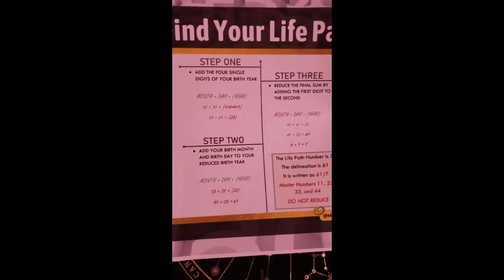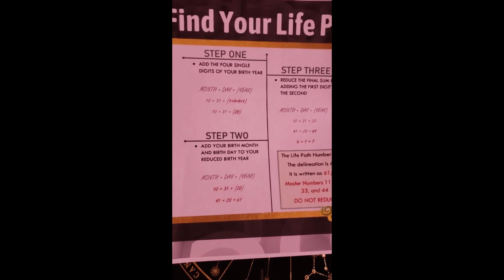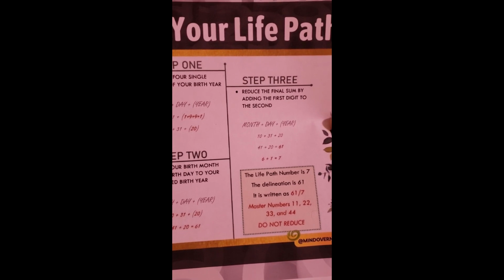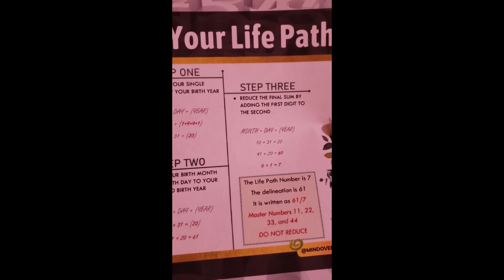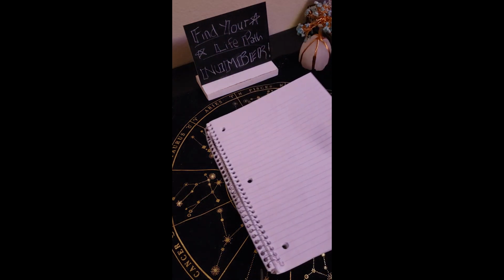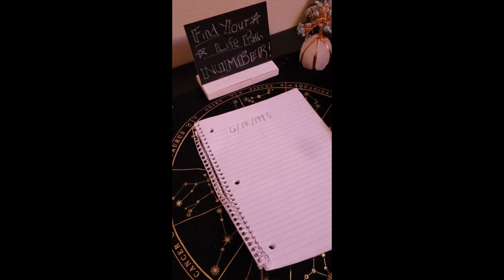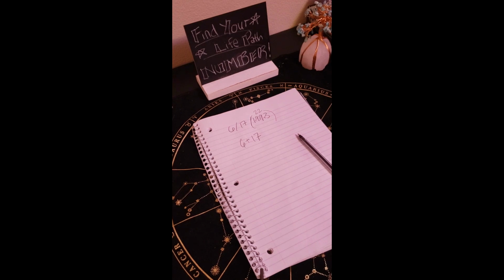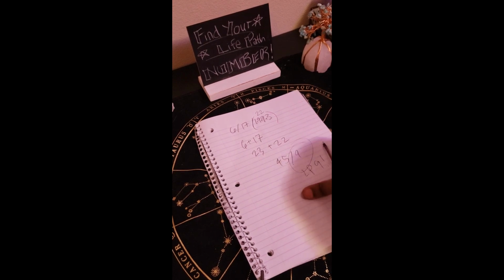Find Your Life Path Number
Hey there! Would you like to learn how to calculate your Life Path Number and explore the fascinating world of Tarot? Let me guide you through the process and help you discover some interesting insights about yourself from looking at your date of birth. *EDIT: The book Numerology and The Divine Triangle by Faith Javane and Dusty Bunker was published in 1979 & The Sun Card is Number 19* ✌🏾❤🕯

TIMESTAMPS
00:00 Intro
02:08 How To Calculate Your Life Path Number Correctly
03:57 Double-Digit Numbers In Numerology
04:24 Numerology Master Numbers
05:00 Life Path Number Calculator Example
06:47 Tarot, Astrology, & Numerology Correspondence
09:22 Life Path 45/9 Tarot Card Example
10:58 The Hidden Numerology Of The Major Arcana

How To Find Your Life Path:
STEP ONE - Add the four single digits of your birth year
STEP TWO - Add your birth month and birth day to the reduced birth year
STEP THREE - Reduce the final sum by adding the first digit to the second
Master Numbers 11, 22, 33, and 44 do not get reduced.